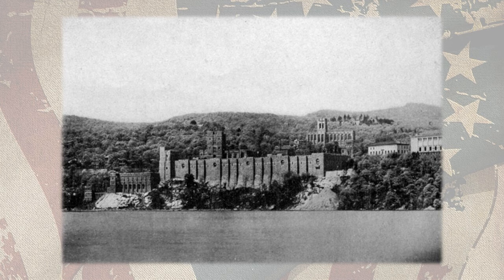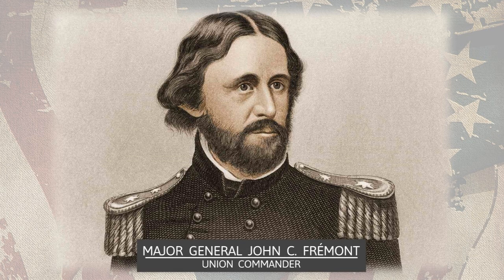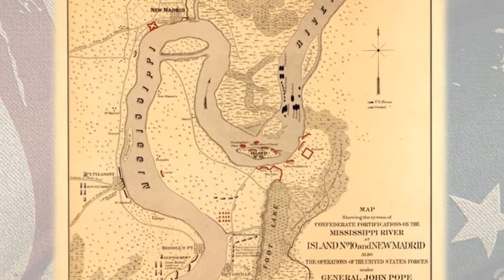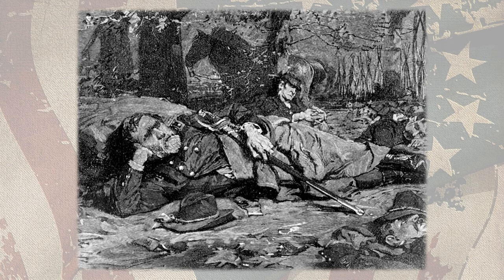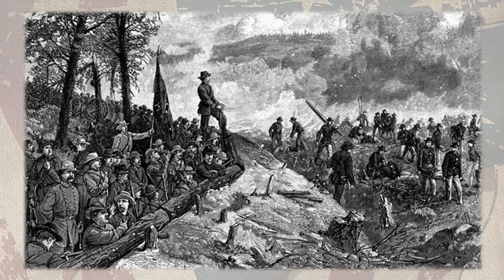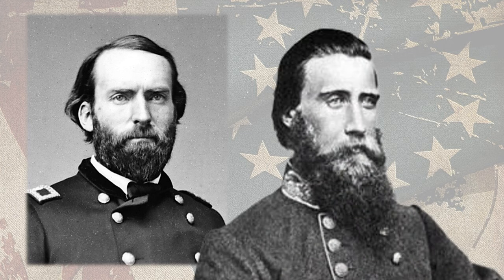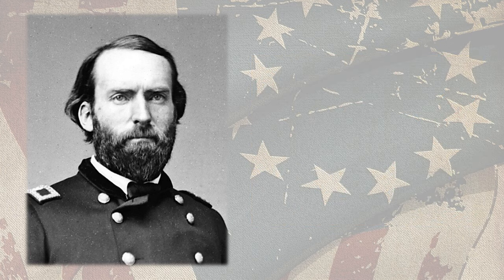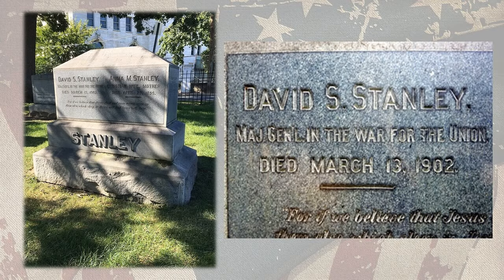Unveiling The Legacy Of Major General David S. Stanley - Union Hero And Medal Of Honor Recipient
Major General David S. Stanley was a prominent Union officer and Congressional Medal of Honor recipient, who served as commander of the 4th Army Corps in the Western Theater of the American Civil War.

When the American Civil War erupted, Stanley marched his command from Arkansas to Missouri, which was on the brink of secession. Serving under Major General John C. Frémont, Stanley engaged in federal struggles to drive Confederate partisans, led by Sterling Price and Ben McCulloch, from the state. Early Rebel victories at the Battle of Wilson’s Creek and the Battle of Lexington forced Frémont to reorganize his forces. The restructuring benefited Stanley when the War Department commissioned him as a brigadier general in the volunteer army on September 28, 1861.

When Stanley returned to active duty, officials placed him in command of the 1st Division of Major General John Pope‘s Army of the Mississippi. Stanley’s small division was made up of four Ohio regiments, the 27th, 39th, 43rd, and 63rd Ohio Volunteer Infantries. Under Pope’s command, Stanley’s Division took part in the Union Operations at New Madrid and Island No. 10, which helped secure federal control of the Mississippi River down to Fort Pillow in Tennessee. Afterward, Stanley took part in Halleck’s Siege of Corinth, Mississippi and in the pursuit of Confederate General P. G. T. Beauregard‘s retreating Rebel army.

In June 1862, President Lincoln appointed Pope to command the newly created Army of Virginia. On June 26, Brigadier General William S. Rosecrans succeeded Pope as commander of the Army of the Mississippi. Under Rosecrans’ leadership, Stanley commanded the 2nd Division of the Army of the Mississippi at the Union victory at the Battle of Iuka (aye-you-ka). Afterward, Stanley’s Division returned with the Army of the Mississippi to Corinth, where they successfully defended the town from a Confederate attack at the Second Battle of Corinth.

Robert E. Lee
James Longstreet
Ulysses S. Grant
Army of the Potomac